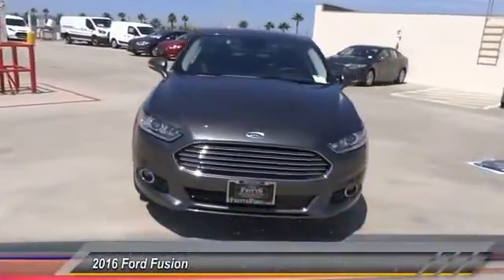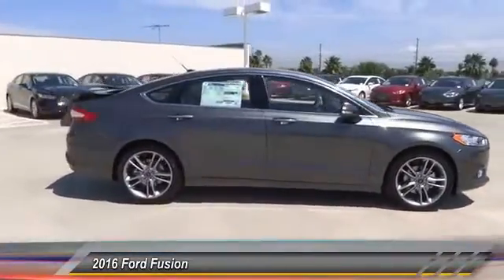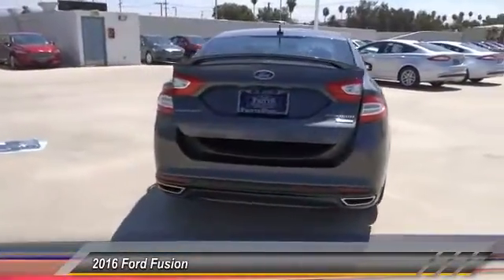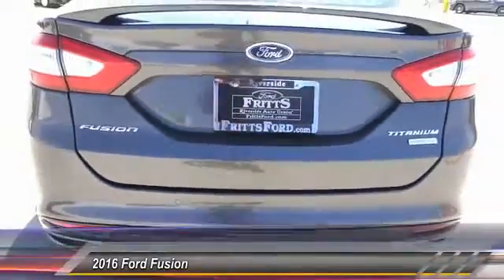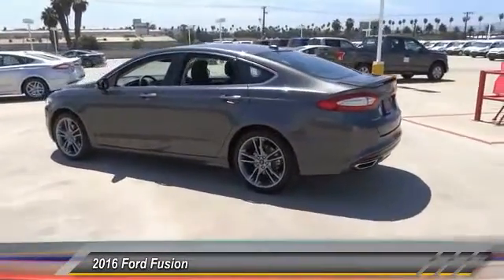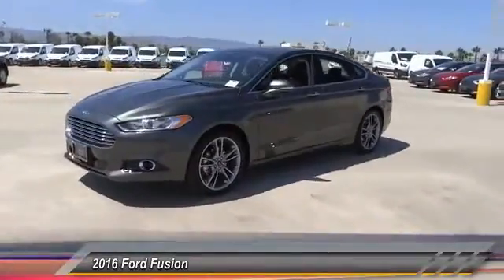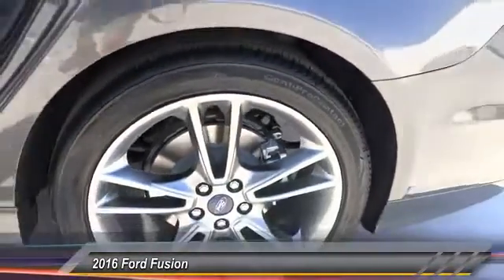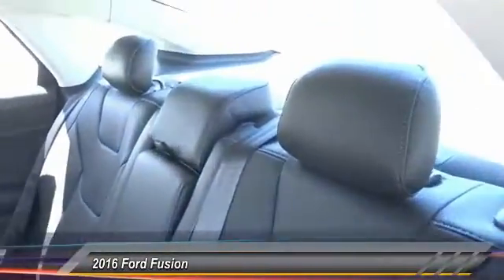2016 Ford Fusion RIVERSIDE,CORONA,SAN BERNARDINO,MORENO VALLEY,FONTANA 60216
2016 Ford Fusion 4dr Sdn Titanium FWD

Fritts Ford
8000 Auto Drive

FRITTS FORD, PROUDLY SERVING RIVERSIDE, CORONA, SAN BERNARDINO, MORENO VALLEY, FONTANA, AND SURROUNDING CALIFORNIA LOCATIONS. THIS MAGNETIC 2016 Ford FUSION IS EQUIPPED WITH A ENGINE: 2.0L ECOBOOST , AUTOMATIC TRANSMISSION, AND RECEIVES AN ESTIMATED 22 City/33 Hwy MPG. 2016 Ford FUSION 4dr Sdn Titanium FWD Stock #: 60216 | VIN: 3FA6P0K98GR195055 | 2016 Ford Fusion 4dr Sdn Titanium FWD Fritts Ford